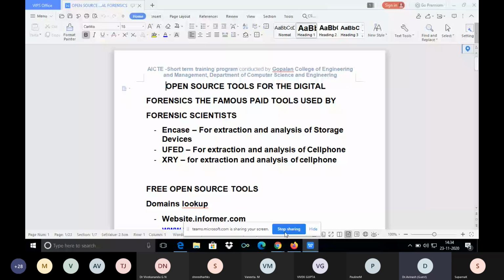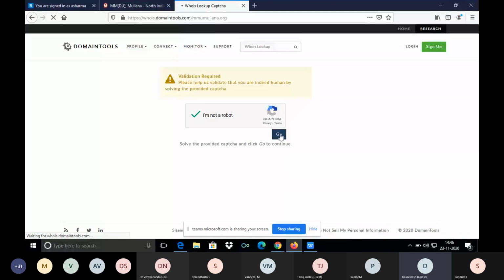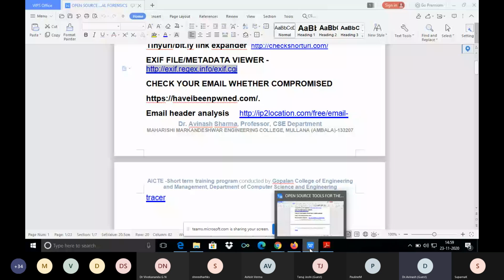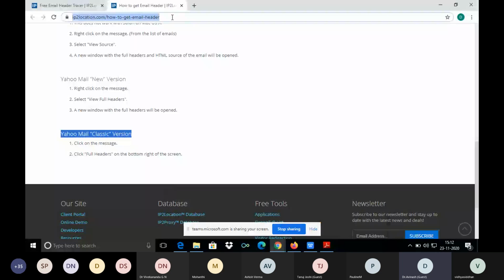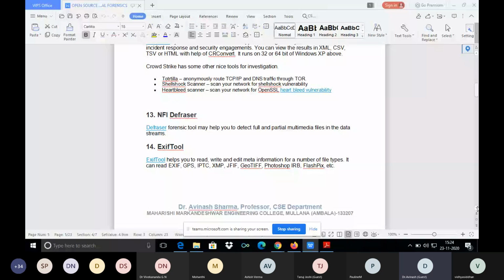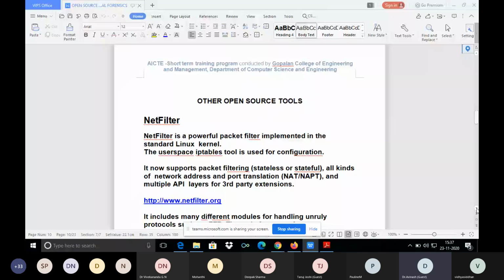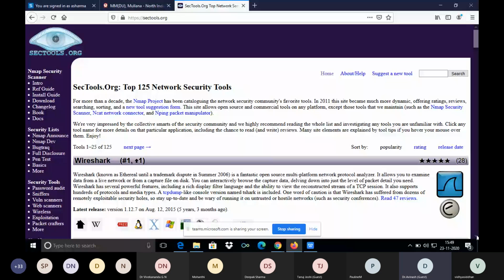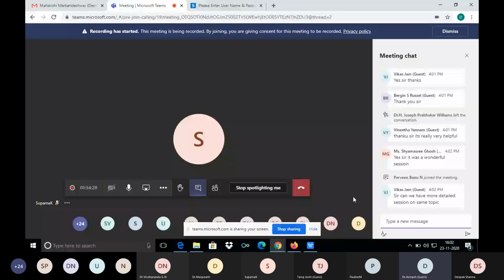Digital Forensics Open Source Tools Day 1(23/11/2020-AN)